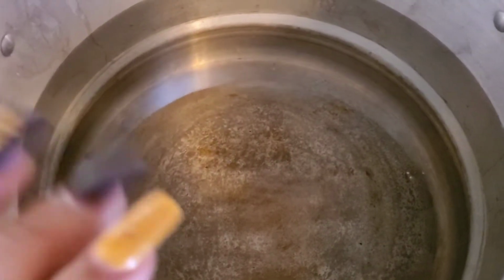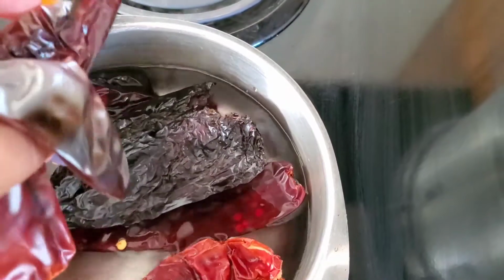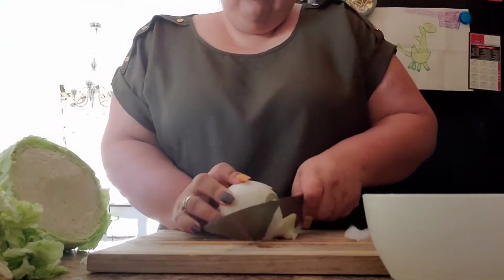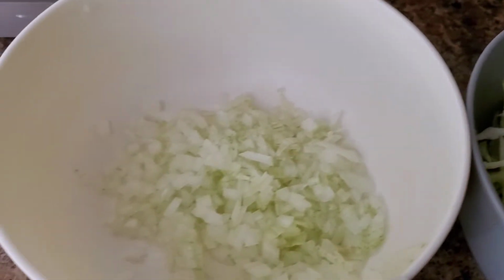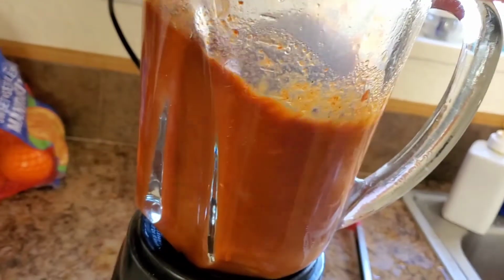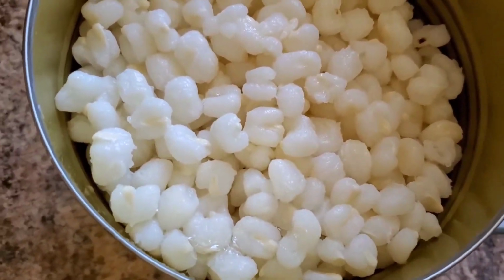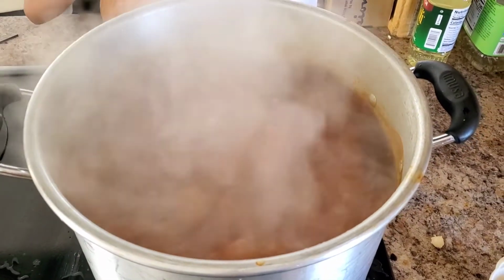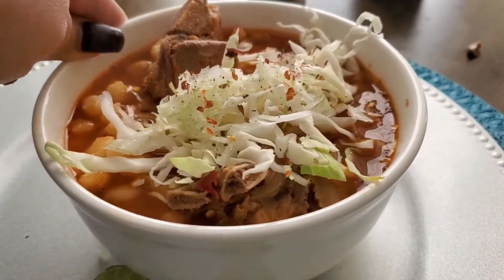How To Make Pozole Rojo | Red Pork Pozole |Easy Pozole Recipe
Hey Guys,I'm so glad your here!  I'll be making Pozole today, it's super easy and delicious.  all you need is.

pork meat neck bones and loin
1 can hominy
3 bay leaves
2 garlic cloves
2 onions
1 tbsp cumin
salt
1 tbsp oregano
10-15 chile guajillo or cascabel
2 chicken knorr
cabbage or lettuce
lime
and tostadas